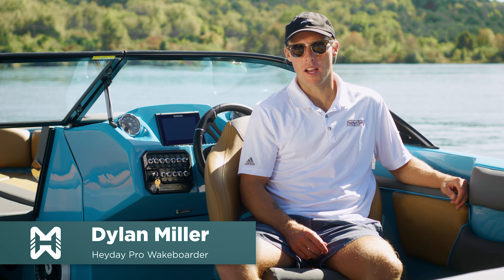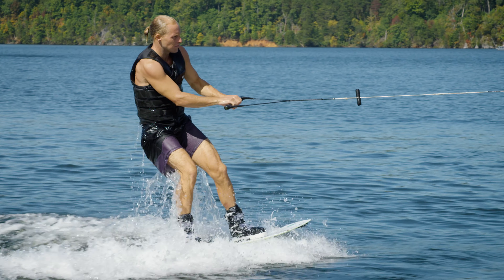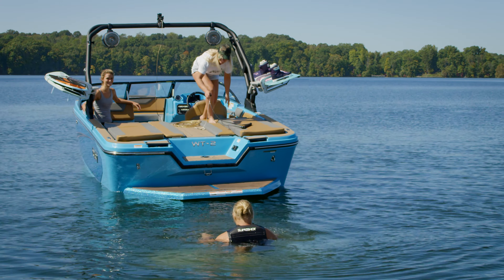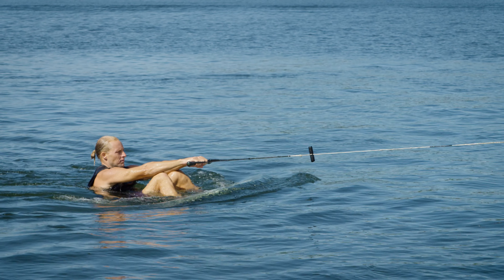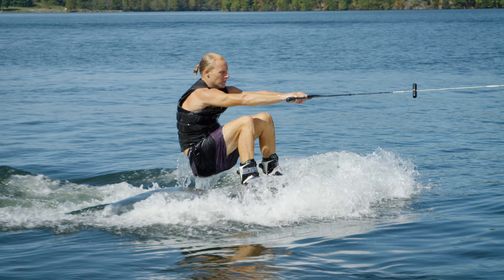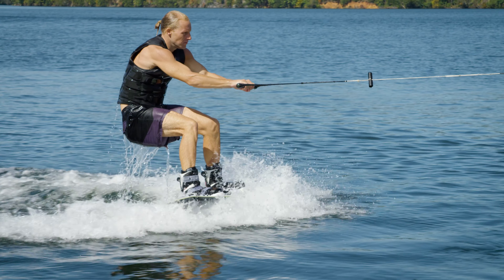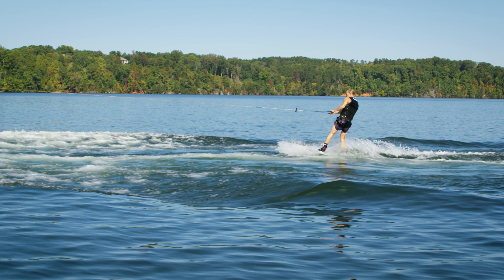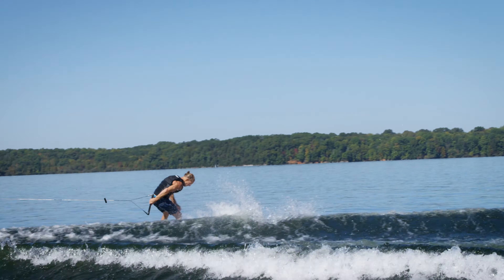How to Wakeboard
Ready to learn how to wakeboard? Let us help you get started by following these helpful hints and you'll be up on your way in no time at all. For more, visit heydaywakeboats.com